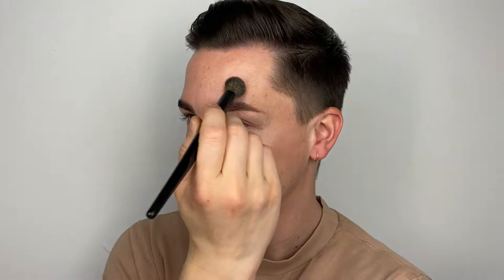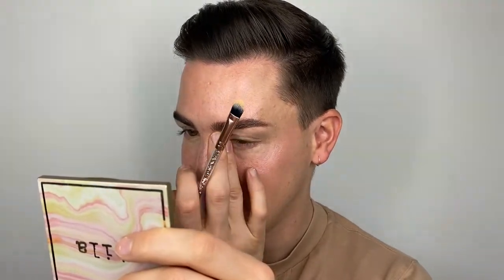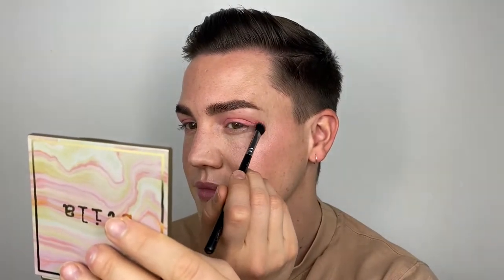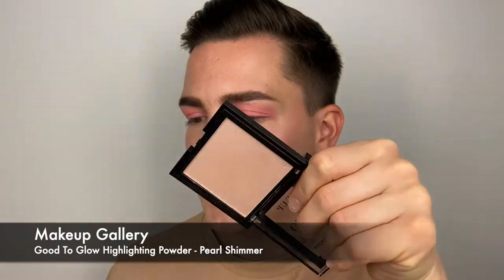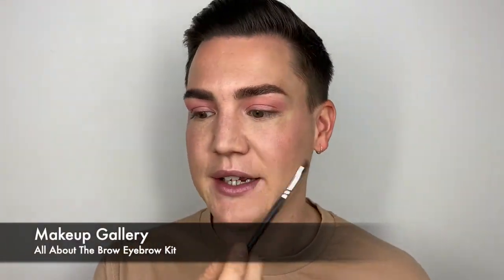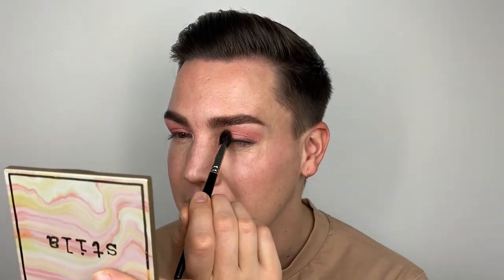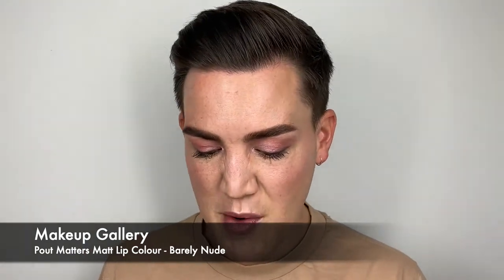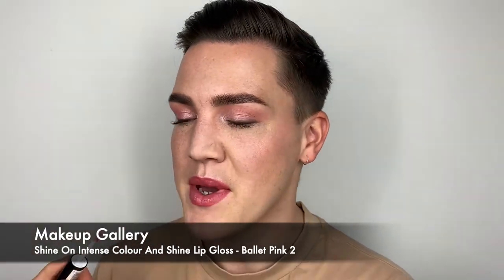Full Face Using £1 Makeup From Poundland (Makeup Gallery) with Bonus Foundation Review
Today I thought I'd demonstrate for you how you can achieve a Spring makeup look with products that cost only £1 each from Poundland.

That means that this entire face of makeup could be yours for just £11 (not including foundation. Can you believe it!?

Mii cosmetics - Skin Loving BB Cream - Radiantly Fair 01

Makeup Gallery:
Hide & Chic Concealer - Ivory 1
Define & Conquer Contour Kit - Medium 2
Glow With The Flow Cream Highlighter - Bloom 2
Good To Glow Highlighting Powder - Pearl Shimmer
Kohl Me Beautiful Soft Kohl Eyeliner - Brown 4
All About The Brow Eyebrow Kit
Turn Up The Volume and Define Waterproof Mascara - Ultra Black
Pout Matters Matt Lip Colour - Barely Nude
Pout It Out Lip Liner - Fuchsia Fizz
Smoothly Does It Pressed Powder - Sand 4
Shine On Intense Colour And Shine Lip Gloss - Ballet Pink 2